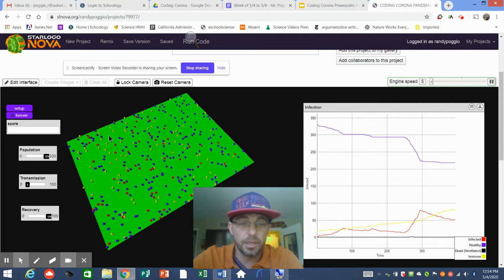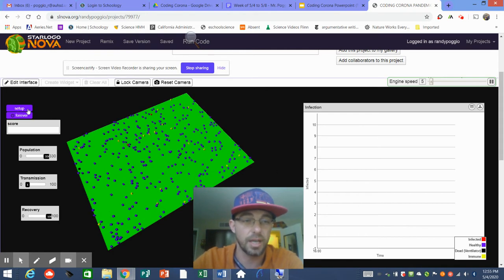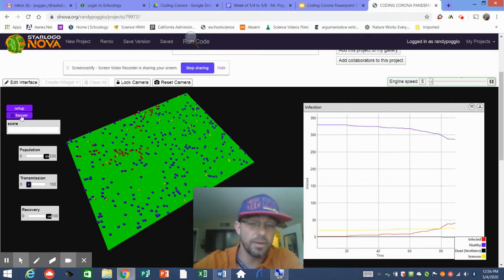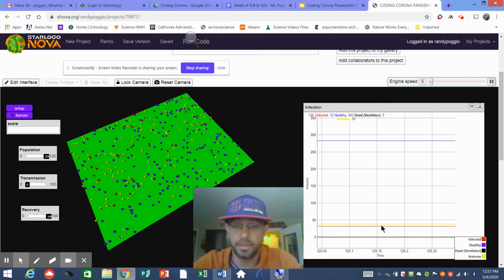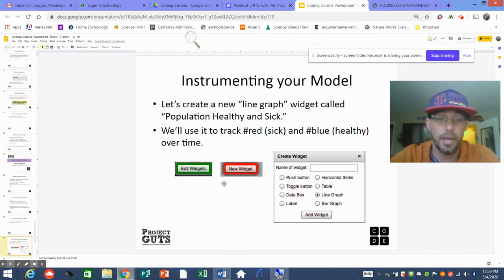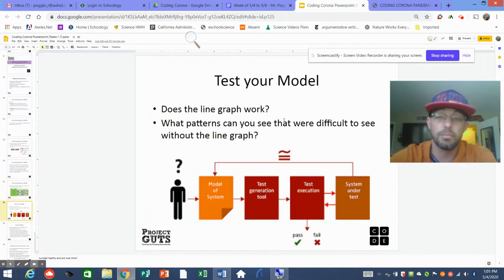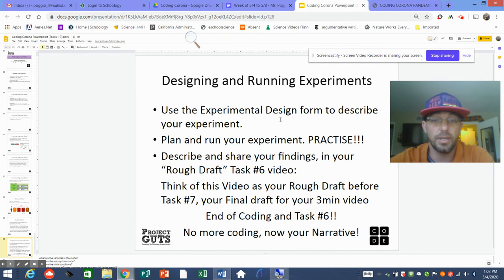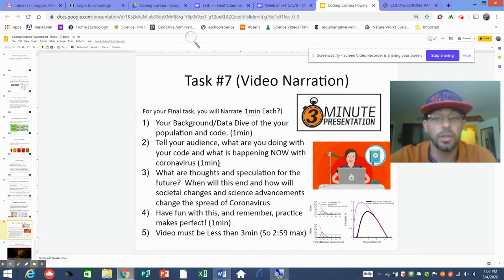Mr. Poggio - Coding Corona- Task #6 Adding a Graph (Epidemic Model)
In Task #6 you are adding a graph (Widget) to add on to Task #5 where you added sliders to your code so that you can change "transmission rates" with running you code and also add a procedure call so that you can have the corona-virus infected recover.  Please use Blue = Healthy, Red= Infected, Yellow = Immune, and Black = Dead(Ill or on Ventilator).

Check slides 81-91 for more help..

Completed Tasks:
1)  Task 0 (pre-task) Finish any "hour of code" project and get your Certification
6) Data Dive: Model Video Mrs. Quintero (Orange County Population)

Documents for your reference
1)  Blocks and their Definitions (Like a Glossary- I suggest printing out Page 18 in color)
2)  Google Slides instructions (For all tasks step by step)  You don't really need Mr. Poggio

Up Next with: CODING CORONA
Task #7 -  Narration of your Video with Screencastify (3min CoronaVirus Spread theory)

Coming Soon with CODING CORONA
1) Mr. Poggio's model for USA population (Video coming soon)